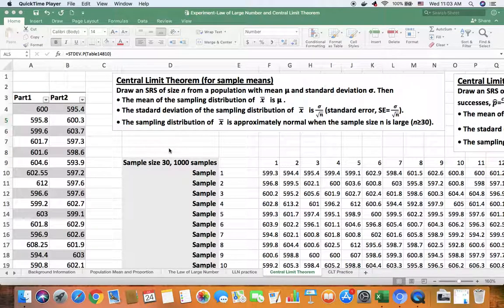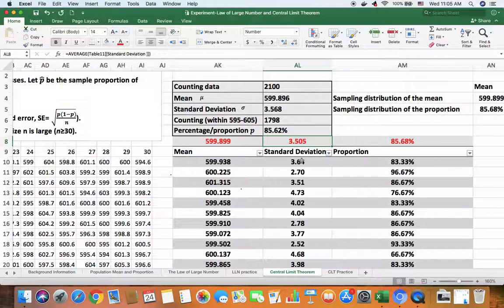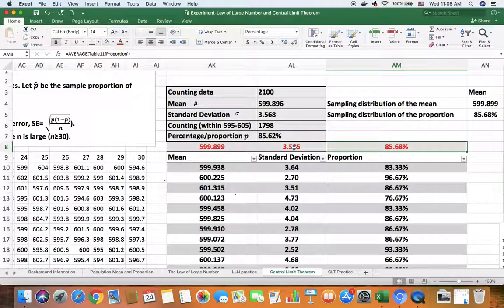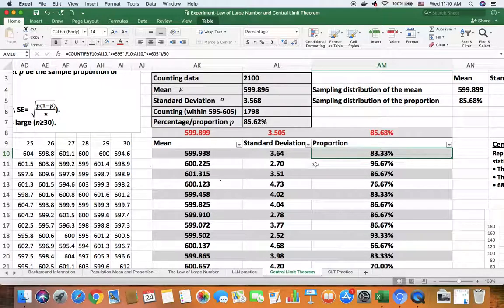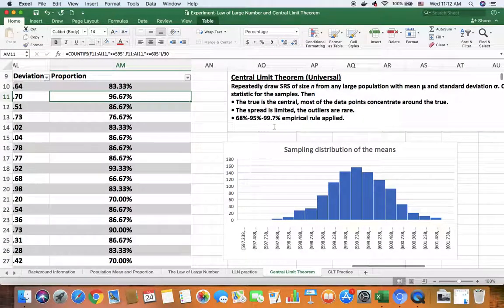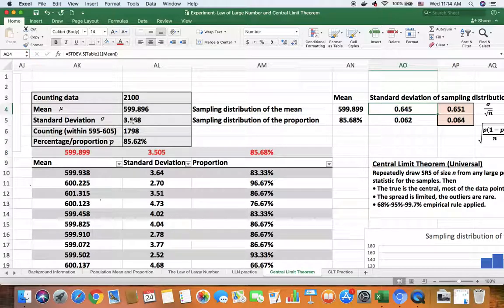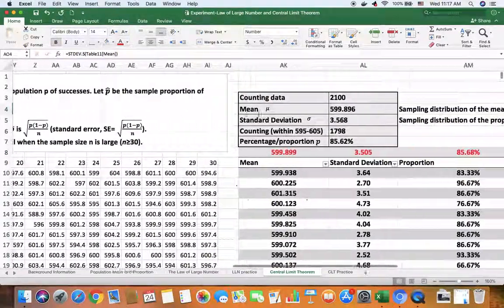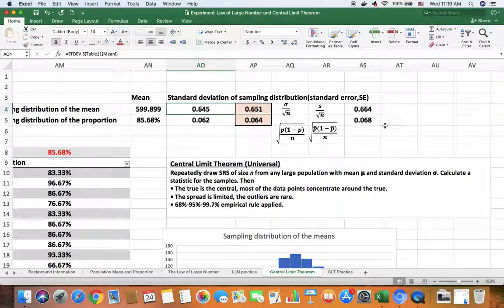Experiment Central Limit Theorem